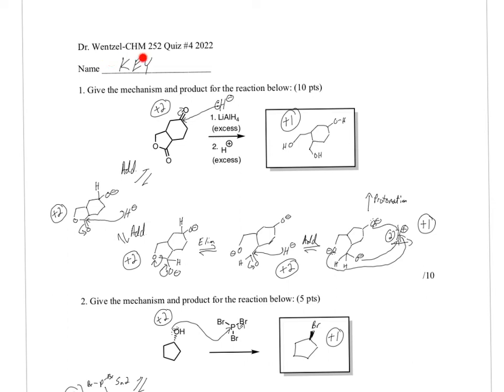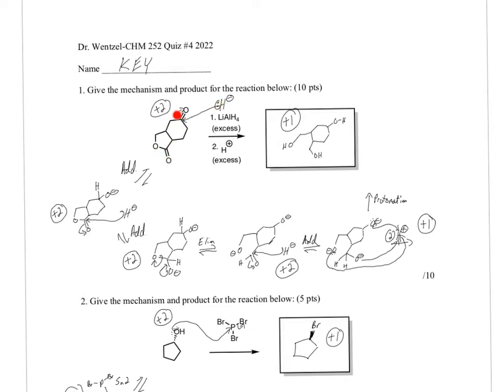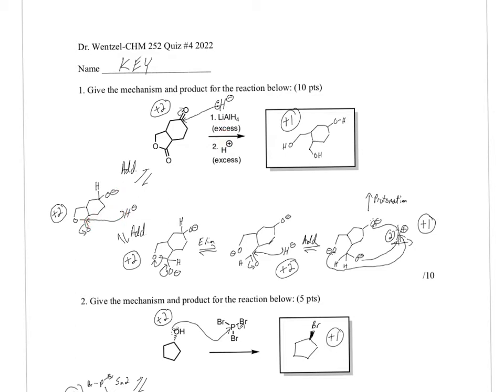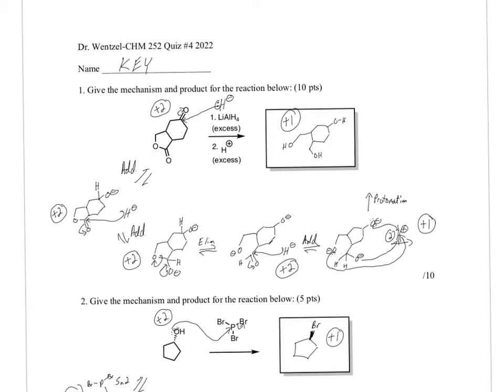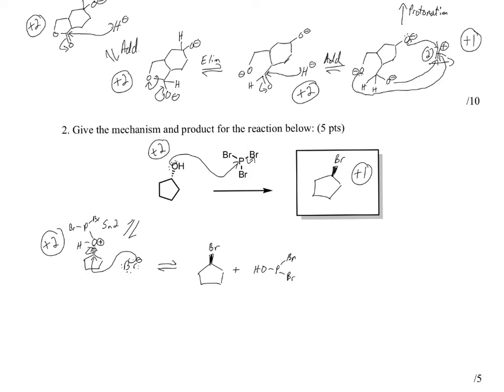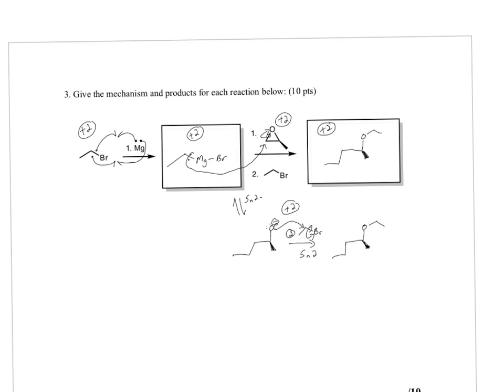CHM 252 KEY Quiz 4 Spring 2022